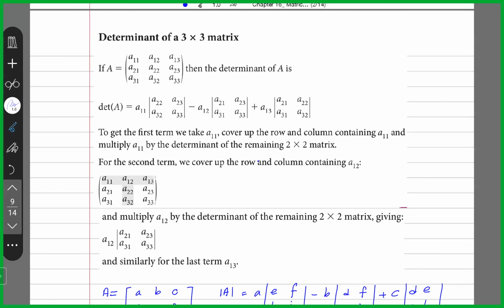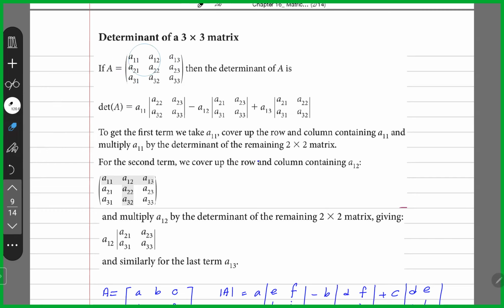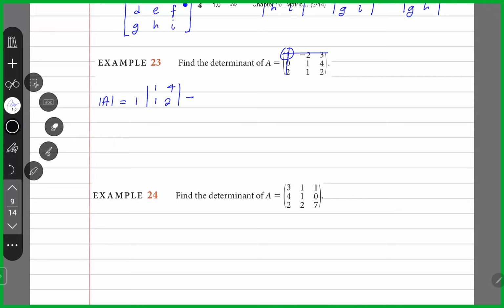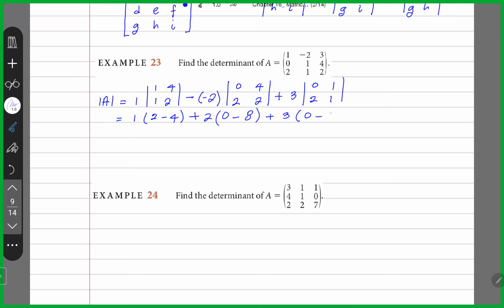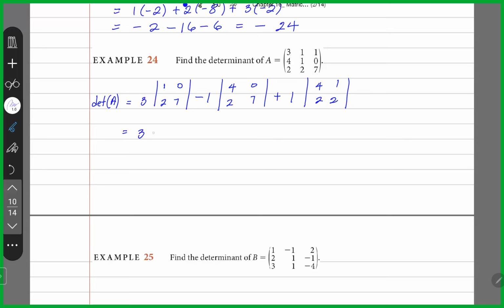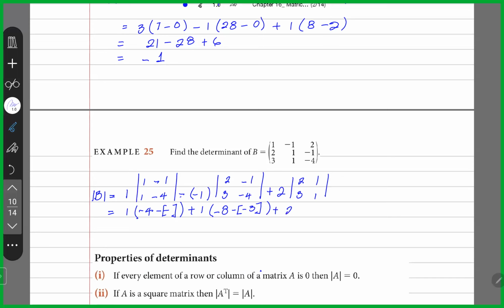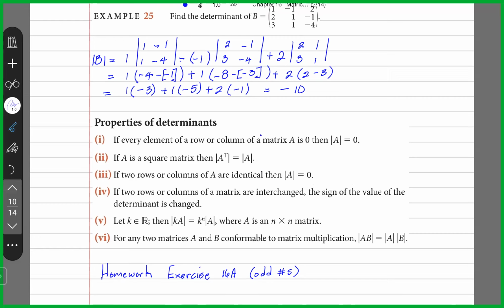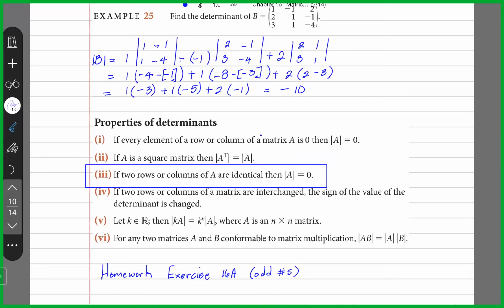U2 Chapter 16 Example 23-25